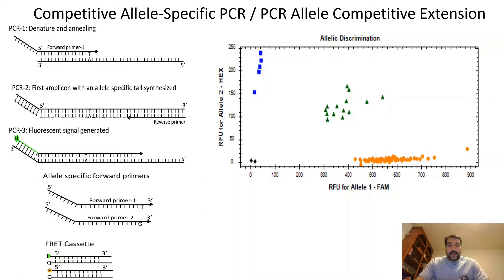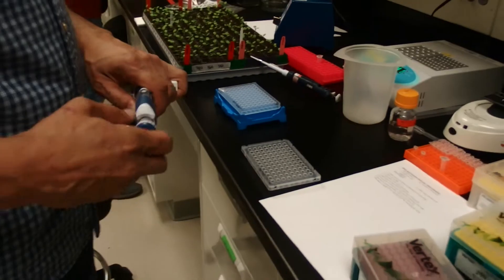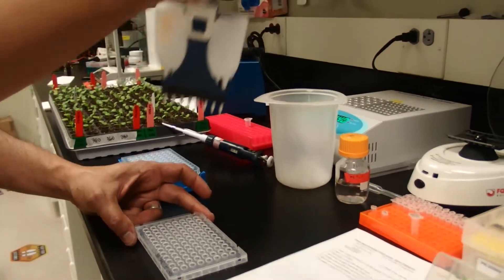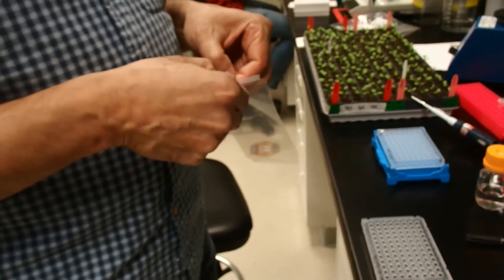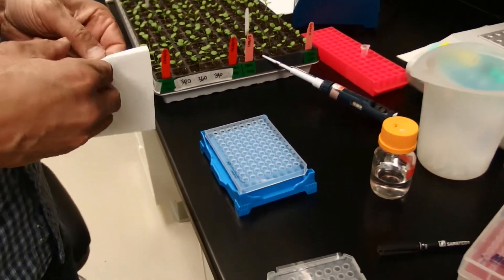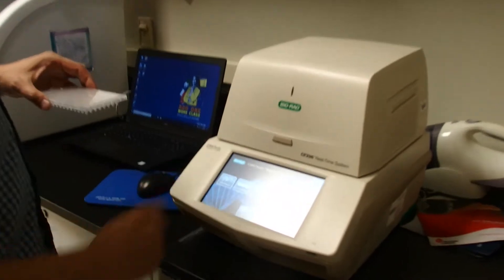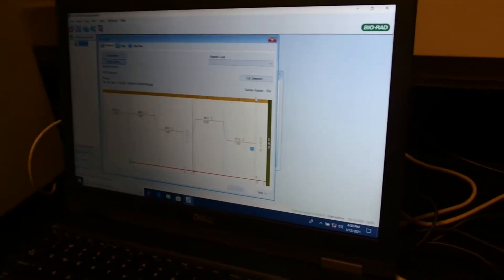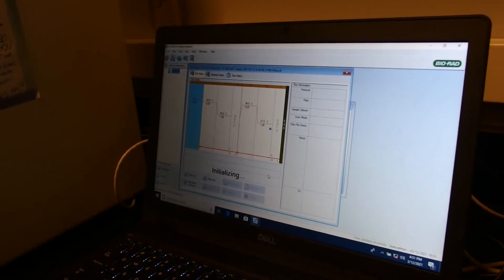SNP genotyping Plants: Competitive Allele-Specific PCR Genotyping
This video shows you how to use the Competitive Allele-Specific PCR (or PCR Allele Competitive Extension) assay to genotype plants for single nucleotide polymorphisms (SNPs).